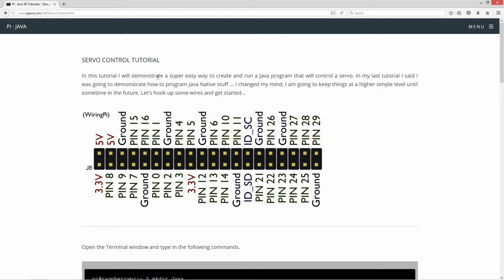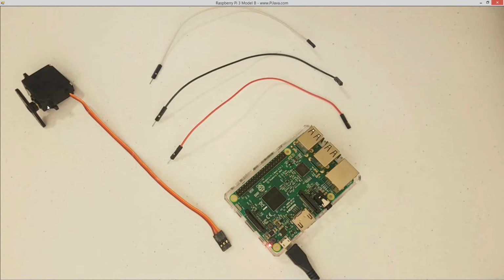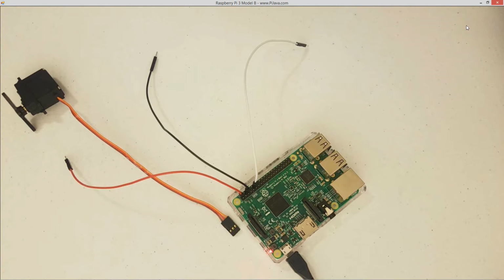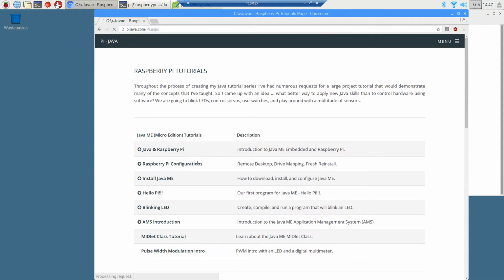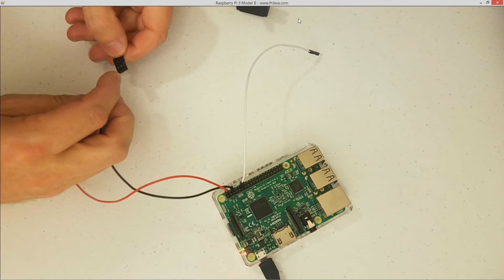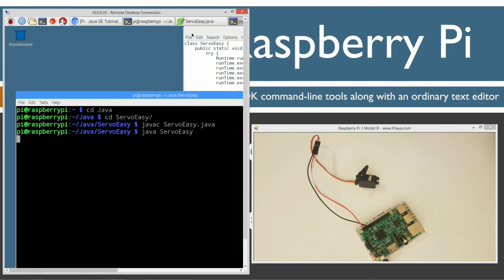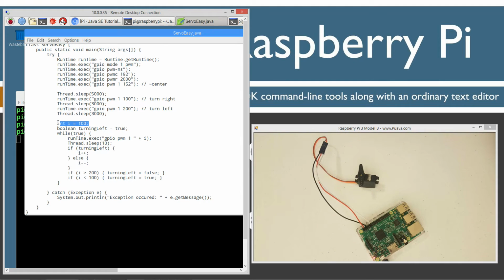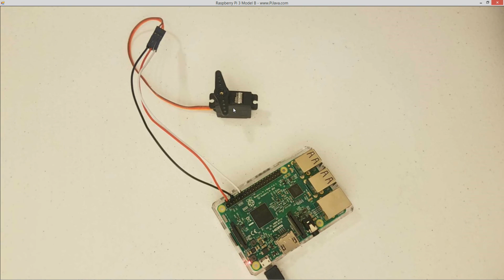Java and Raspberry Pi Programming - Super Easy Servo Control!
In this tutorial I will demonstrate a super easy way to create and run a Java program that will control a servo. In my last tutorial I said I was going to demonstrate how to program Java Native stuff ... I changed my mind, I am going to keep things at a higher simple level until sometime in the future. Let's hook up some wires and get started...